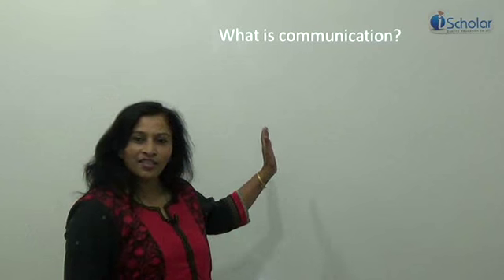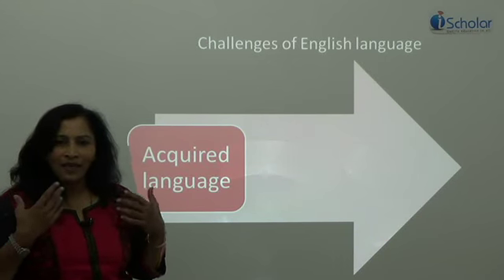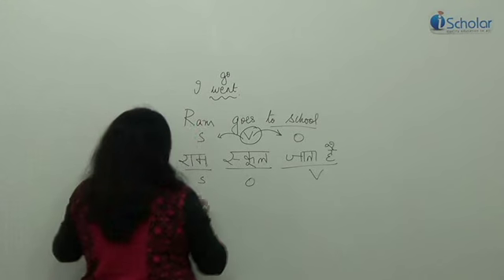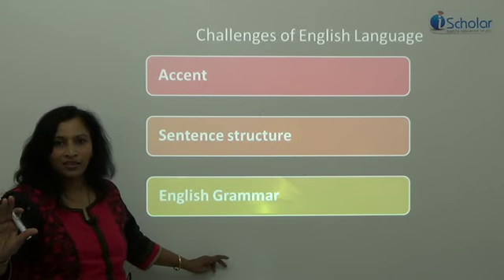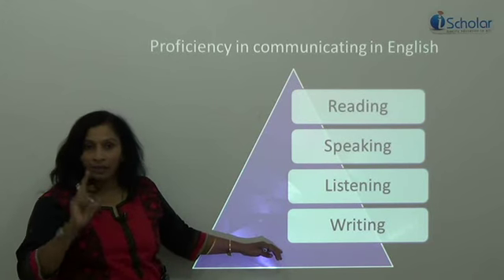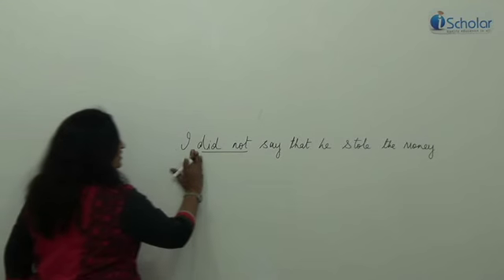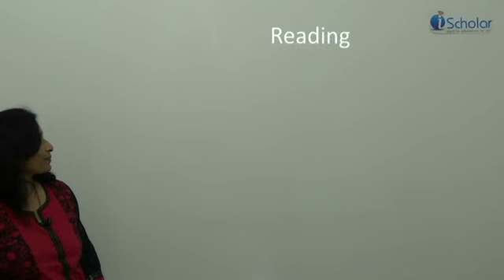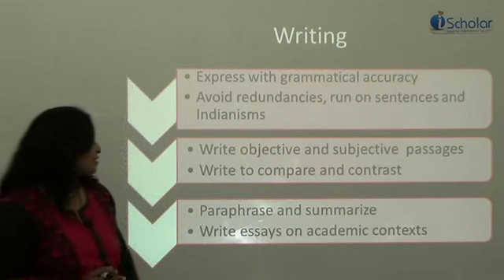iScholar Spoken English Demo